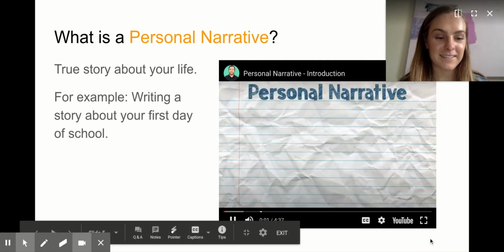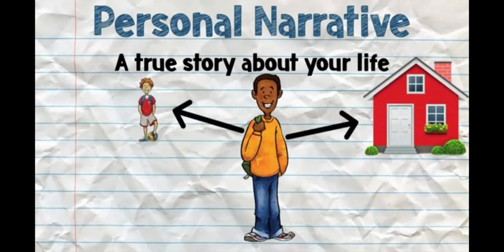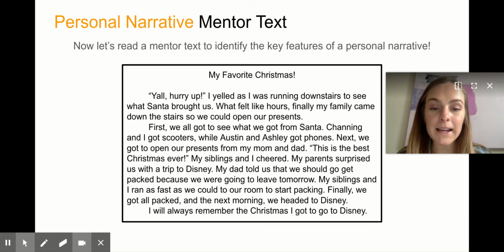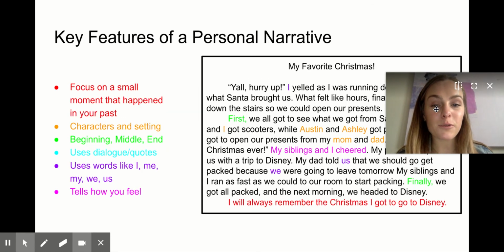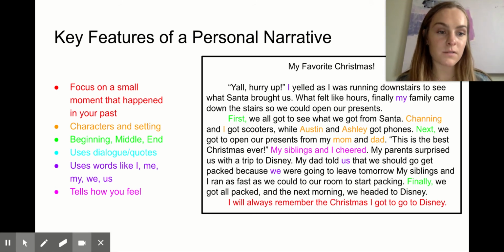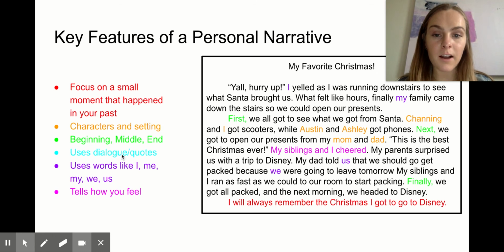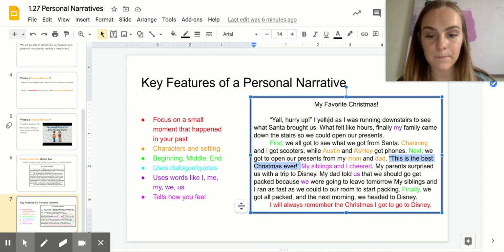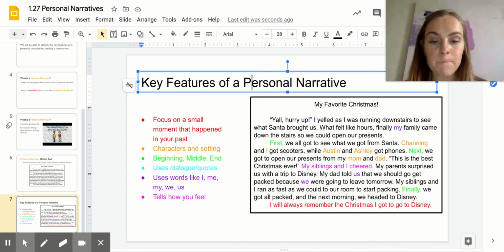1.27 Personal Narratives - Part 2